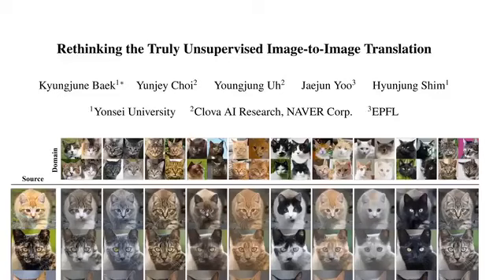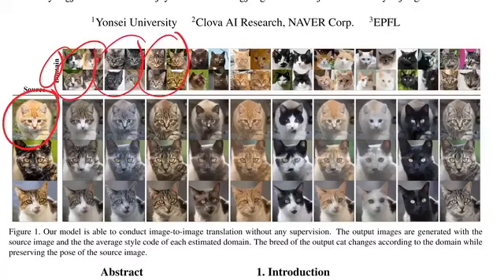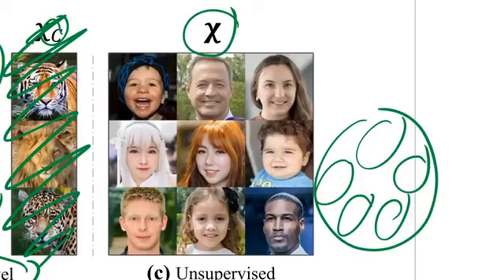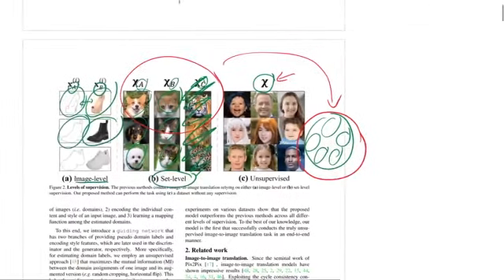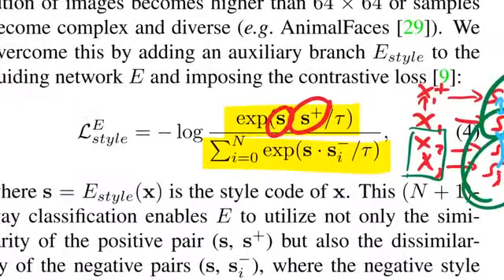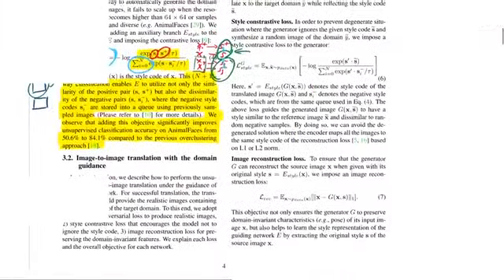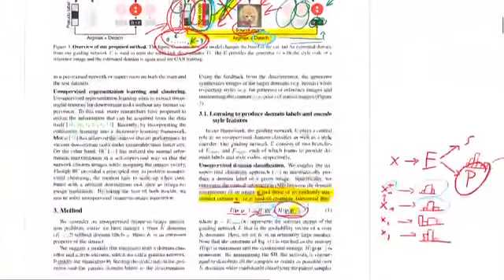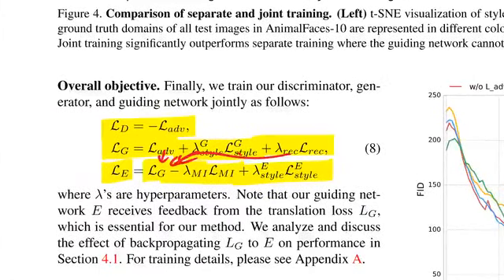AI经典论文解读38：TUNIT：Rethinking the Truly 无监督学习优质论文